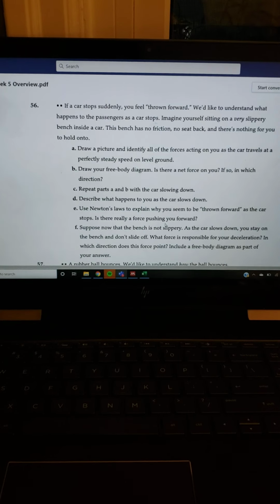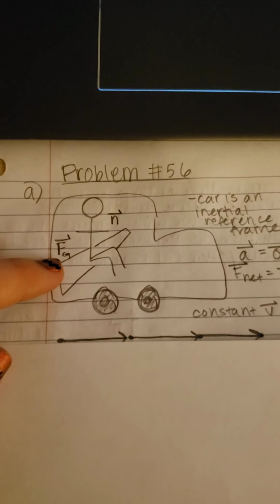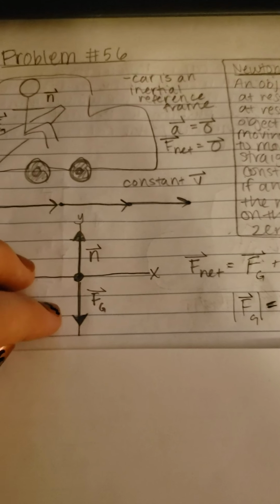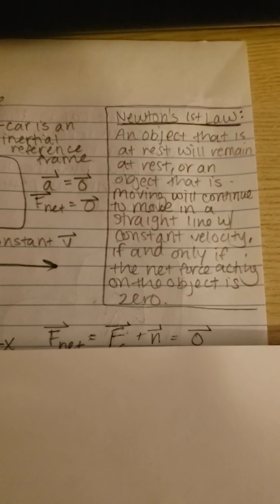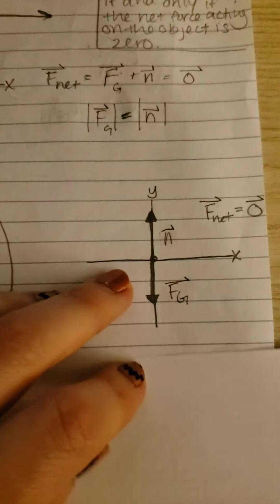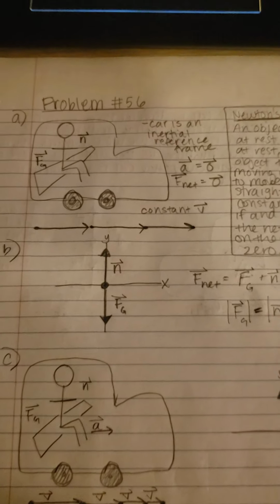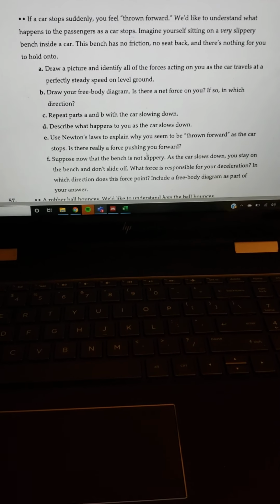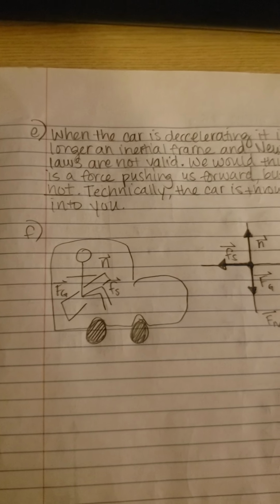PHYS 251 Video Explainer Problem 56